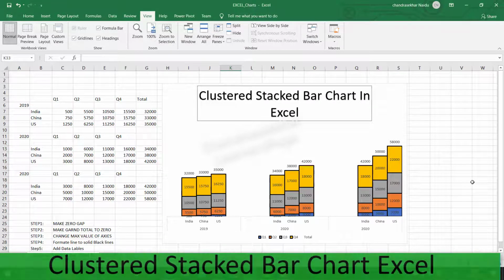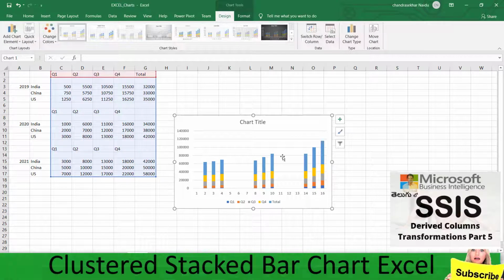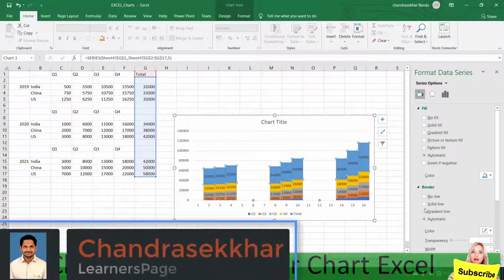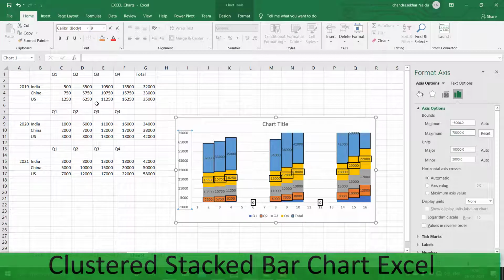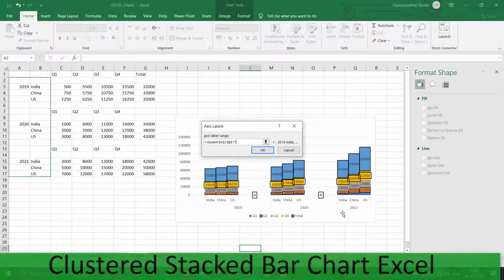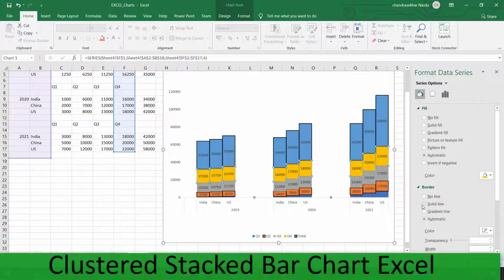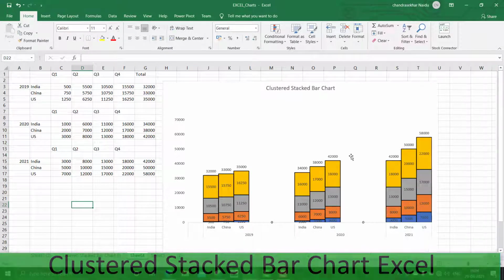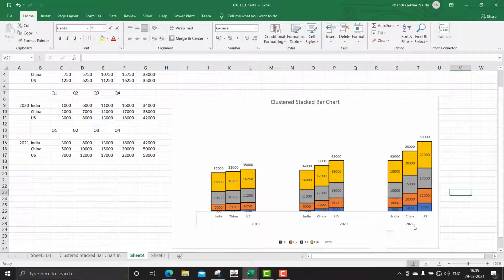How To Create A Clustered Stacked Bar Chart In Excel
Learn the Excel trick to produce this great custom chart !! You can produce a bespoke clustered stacked column chart in Excel with this video. This is not a default Excel chart in so you need to use some hacks to get this done. I'll show you how.